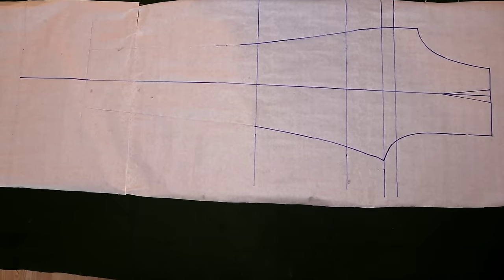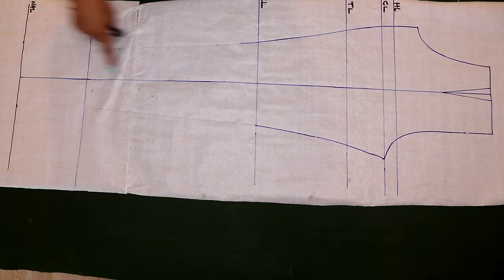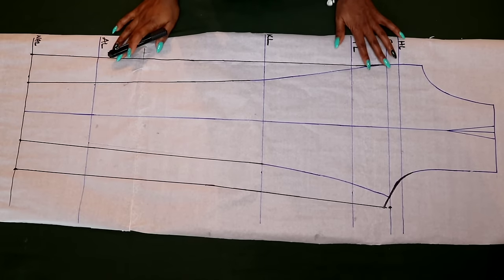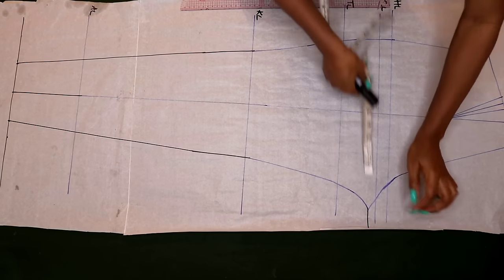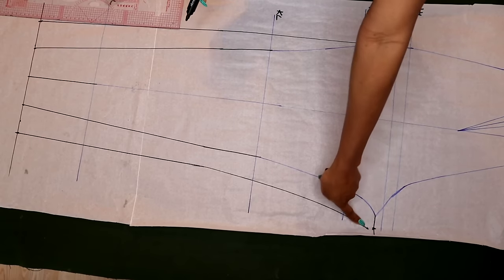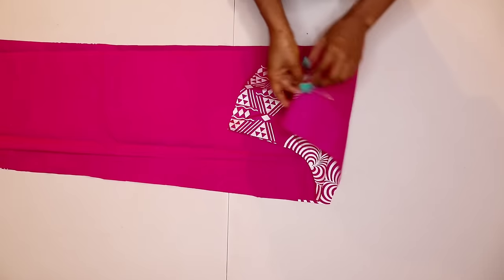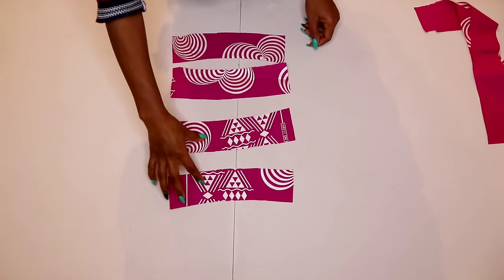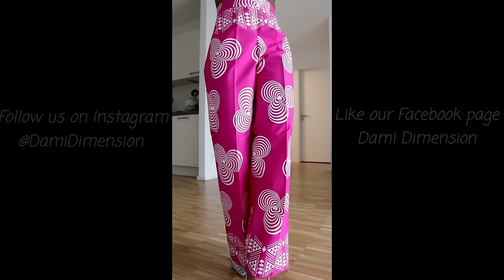Best PALAZZO PANT Tutorial | How to CUT and SEW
This video explains how to make a palazzo pant, the easiest method for the best result. The video is very detailed and goes step-by-step that even a beginner van understand.